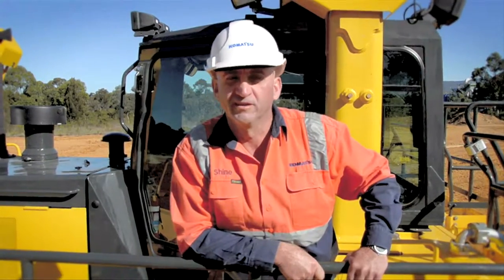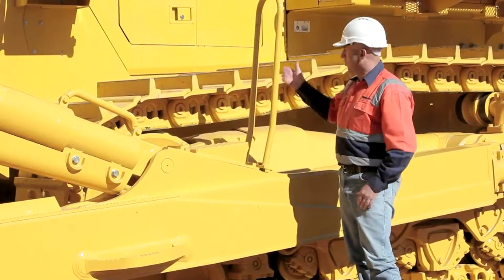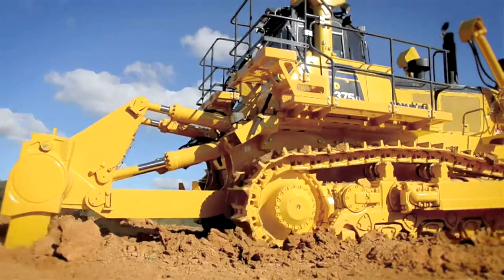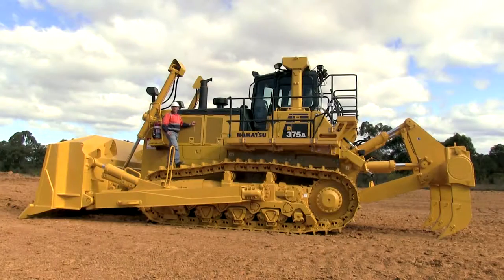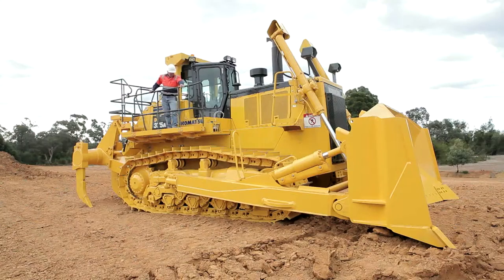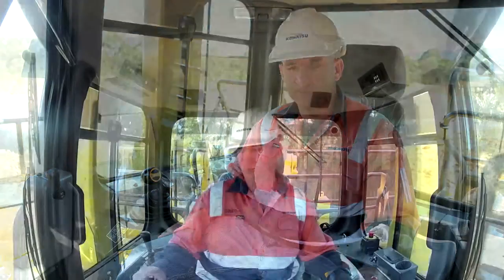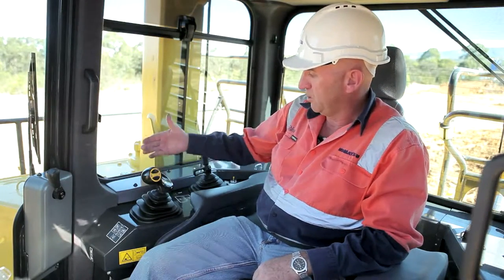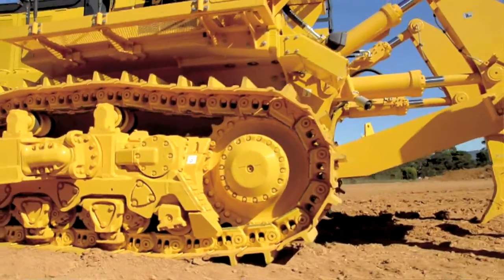Anvil Media | Mining and Industrial - Dozer Walkaround